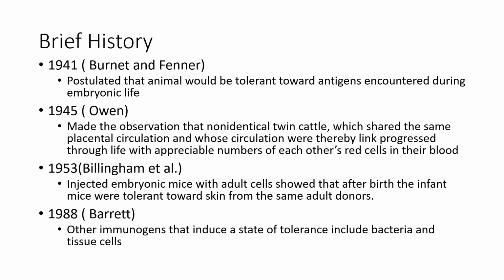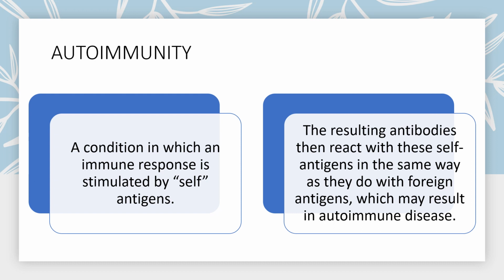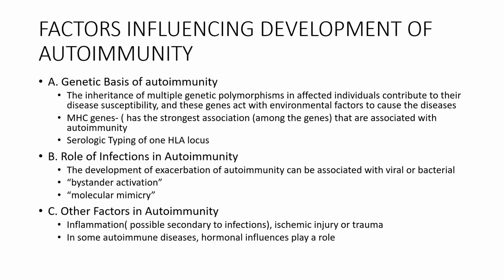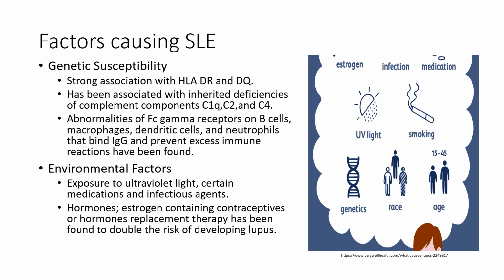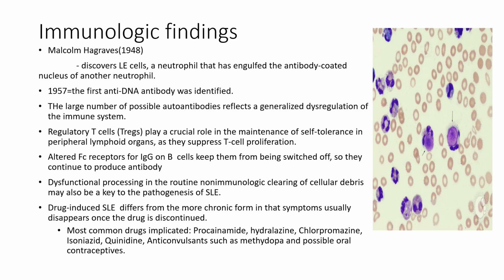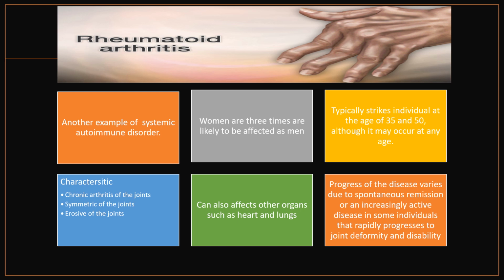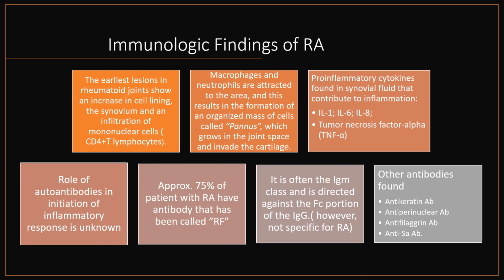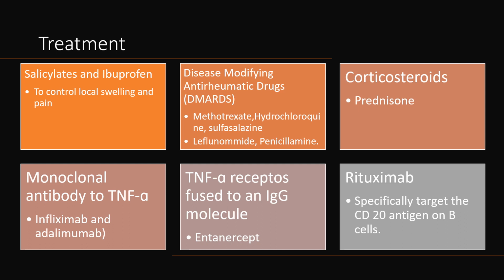IMMUNOLOGIC TOLERANCE AND AUTOIMMUNITY